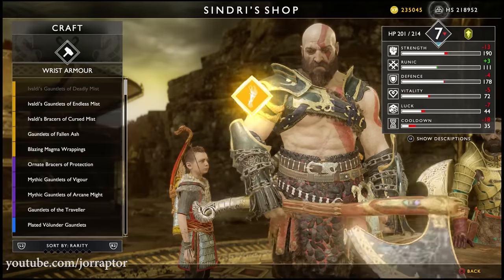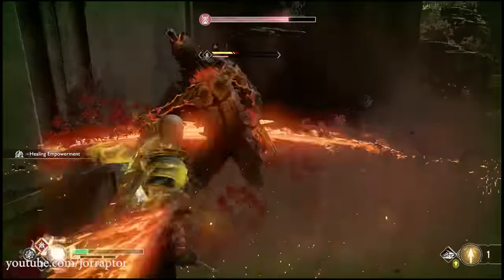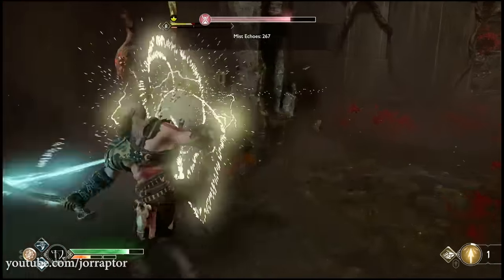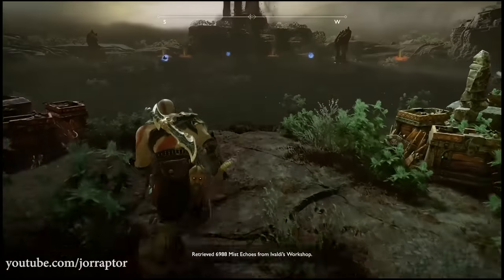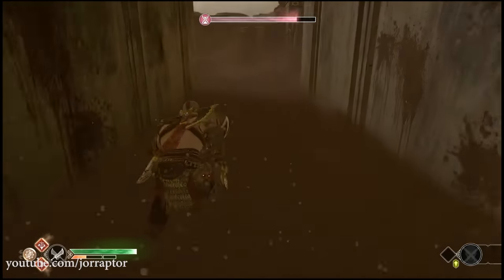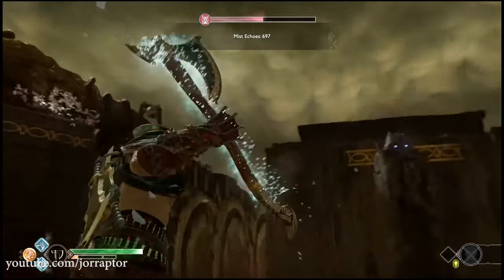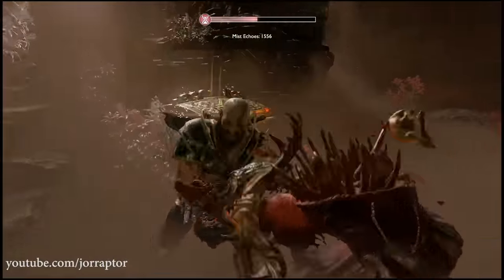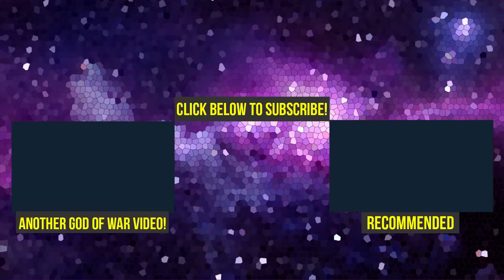God of War Best Armor From Niflheim Has An Unique Ability - MIST SET (God of War 4 Best Armor)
God of War Best Armor From Niflheim (God of War 4 Best Armor)

More God of War PS4 content:
God of War Update 1.14 OUT NOW - All The Info & Update On New Game Plus (God of War 4 Update 1.14)

God of War Best Armor Sets FROM THE FIRE REALM - Tips & How To Get It (God of War 4 Best Armor)

God of War Best Talisman YOU NEED TO GET Gives Health & More (God of War Best Armor - God of War 4)

God of War Combat Tips TO BECOME UNSTOPPABLE (God of War tips and tricks - God of War 4 Tips)

God of War Update 1.10 Adds New Features + First Photo Mode Gameplay (God of War 4 Update 1.10)

God of War Tips And Tricks EVERY PLAYER SHOULD KNOW (God of War 4 Tips And Tricks - God of War PS4)

God of War Best Skills To Get AS SOON AS POSSIBLE (God of War Tips And Tricks - God of War 4 Tips)

God of War Skills In Depth Look & Explained (God of War 4 Gameplay - God of War 5)

God of War ARMOR CRAFTING, SKILLS, MAP & Way More New Things (God of War 4 news - God of War 5)

God of War PS4 NEW TRAILER Commercial, A LEAK & More! (God of War 4 - God of War 5 - God of War News

God of War 4 Release Date ANNOUNCED, Pre-Order Bonus & Way More God Of War News (God of War PS4)

God of War News Weapon Upgrades, Boats Are Important & More New Info (God of War 4 - God of War 5)

God of War Release Date COMING SOON, Unlockable Outfits & More Info (God of War PS4 - God of War 4)

God of War News Armor Crafting, Deep Customization, Combat & MORE! (God of War 4 - God of War PS4):

PSN Name Change UPDATE, God of War 25-35 hours, Days Gone News & More (PlayStation Experience 2017)

God of War Release Date LEAKED In PlayStation Store (God of War 4 Release Date - God of War PS4)

God of War PS4 New Trailer & New Info REVEALED! (God of War News - God of War 4 News)

God of War PS4 New Info - Son of Kratos REALLY USEFUL & More! (God of War News - God of War 4)

God Of War PS4 NEW ENEMIES & LOCATIONS SHOWN IN AMAZING ART! (God of War News - God of War 4 news):

God of War PS4 New Info - MOST BRUTAL IN THE SERIES & Way More! (God of War 4 - God of War News)

God Of War 4 To Have Cliffhanger Ending?! More God Of War PS4 Games Coming? (God of War News)

God of War E3 2017 HUGE POSTER SHOWN - God of War 4 Release Date & God of War 4 E3 2017 Gameplay?!

God of War E3 2017 BIGGER POSTER SHOWS NEW BOSS?! No God of War 4 Release Date On Poster But Soon?

God of War PS4 Pro in 2017?! PLAYABLE From BEGINNING TO END (God Of War 4 release date)

God of War Release Date in 2017?! LOOKS LIKE IT! (God of War 4 release date - God of War 2017)

God of War Release Date NO MORE 2017 BUT 2018 (God of War 4 release date - God Of War 5 release date

Sony confirms God of War 4 release date in 2017 (God of War 2017 - God of War PS4 release date)

Let JorRaptor know what you think of the news in the comments below! Let's discuss!